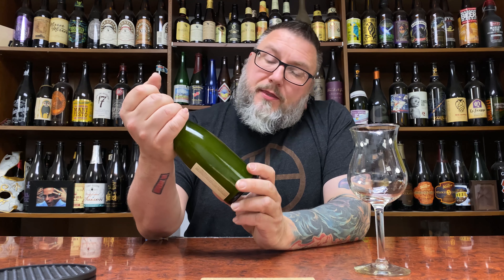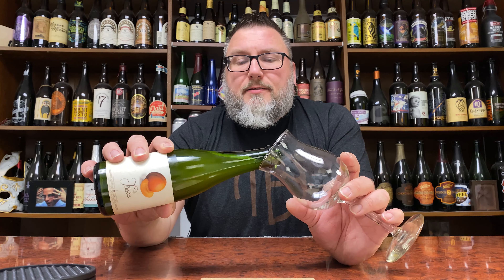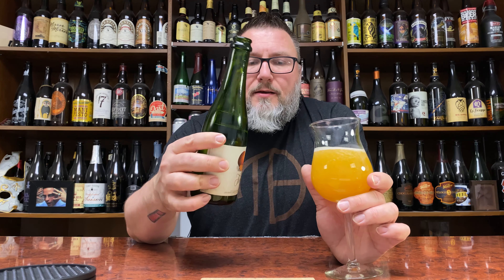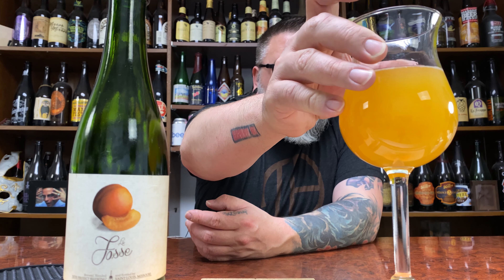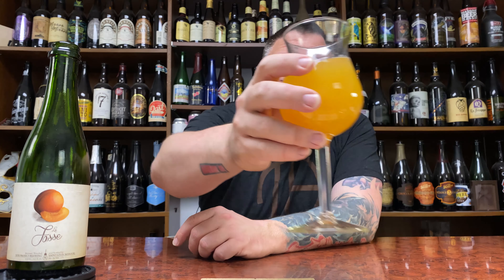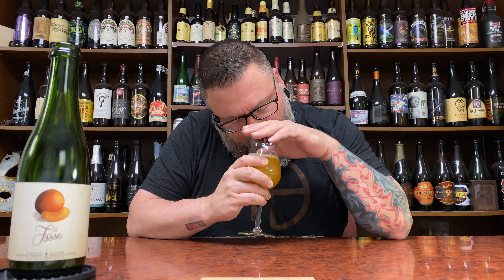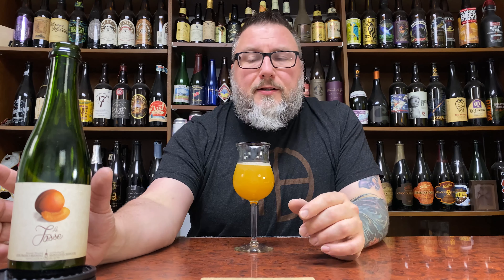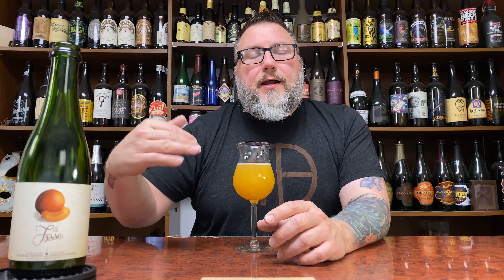Massive Beer Review 2445 Side Project Brewing La Fosse Wild Ale